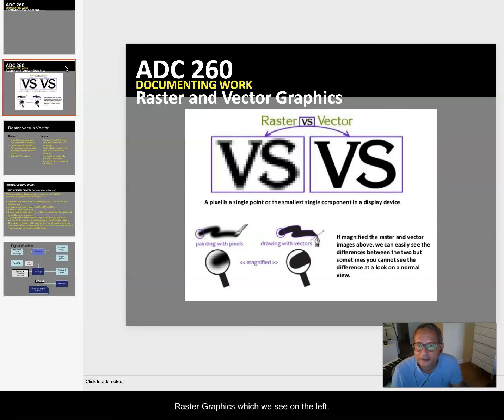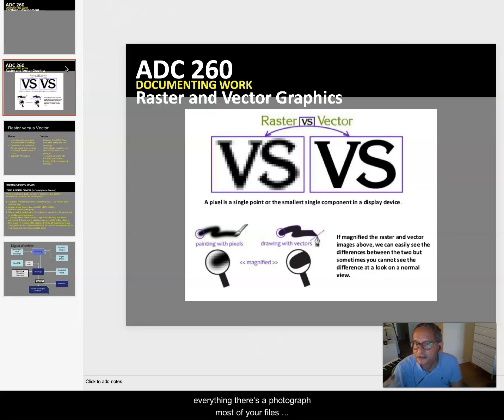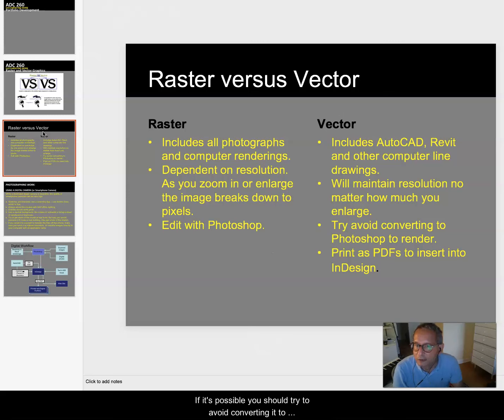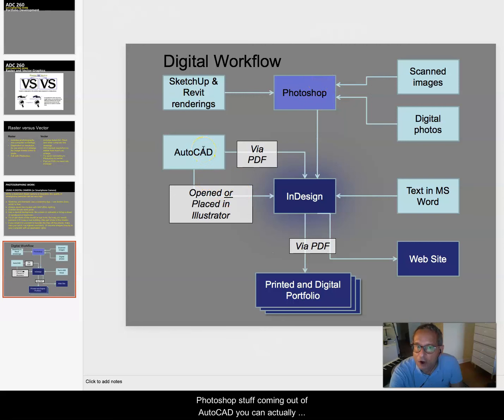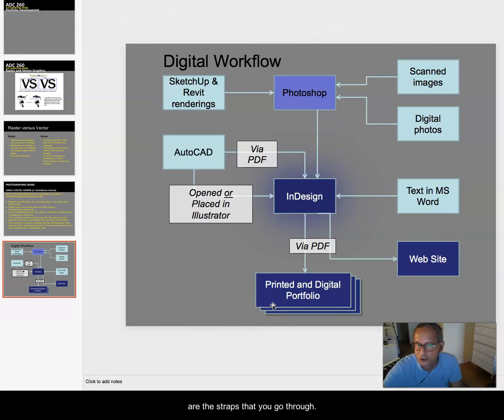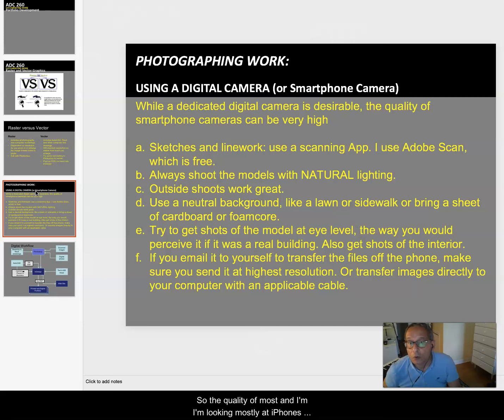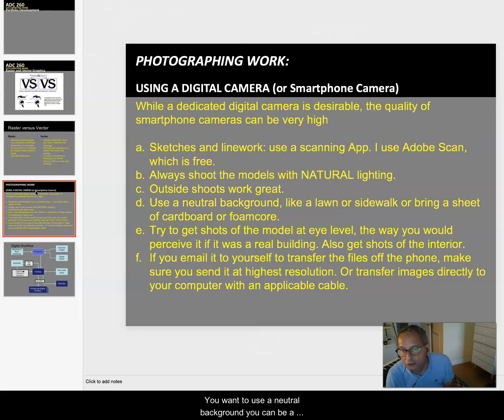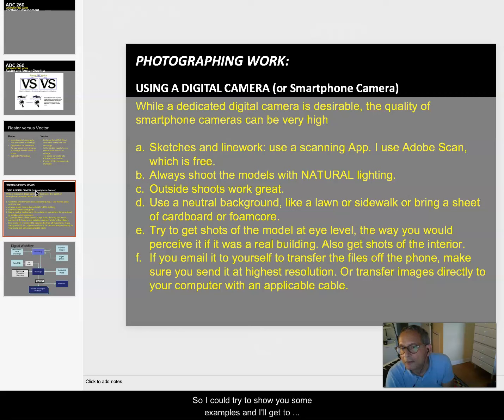Documenting work for your portfolio